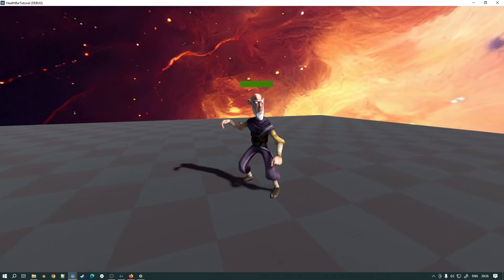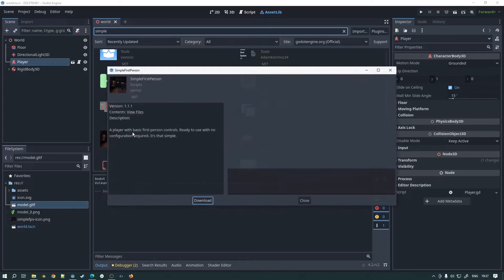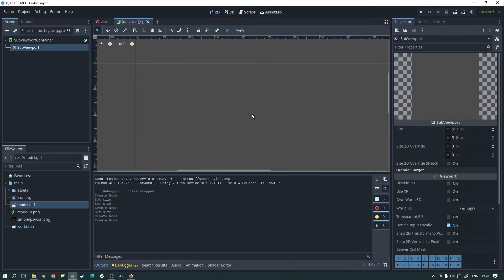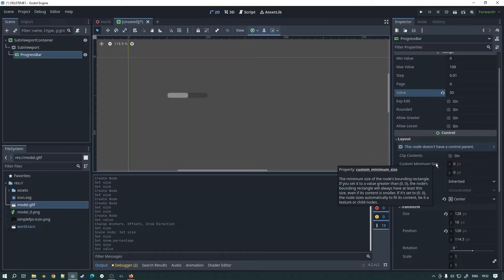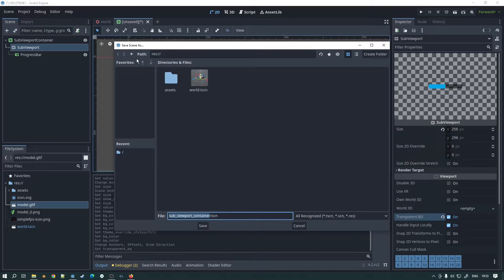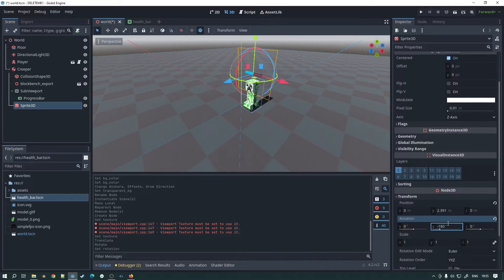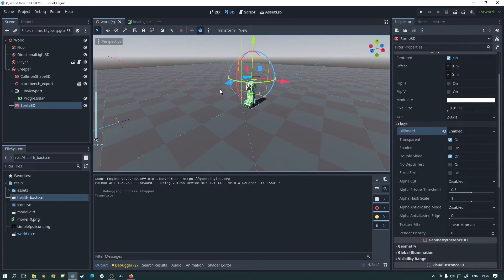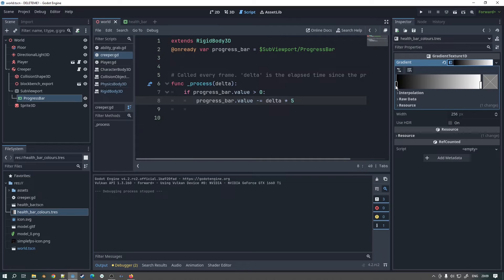Godot 4 3D Health Bar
Hey folks. Hope you are having a GREAT day !

Ever wanted to put a decent health bar above the enemy? Well, here I am to show you one way to do it. I certainly like it, and I hope you find it useful too.

As many of you will know, I am currently pushing out Godot Tower Defense tutorials. I created this tutorial separately, as I feel it could be applied to various projects, alongside the one I'm doing... So if you are are enjoying my tower defense series... Fear not! I will be incorporating this feature into our aliens!

Enjoy folks... And stay... HEALTHY!

Links:
Kenney prototype pack (I use texture_09.png for the floor).